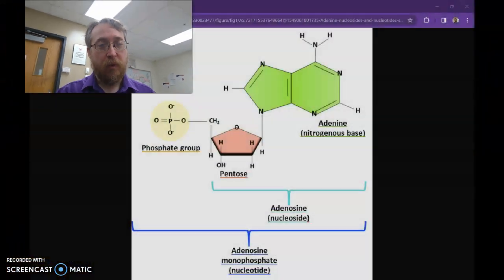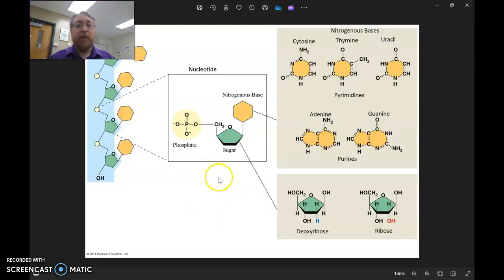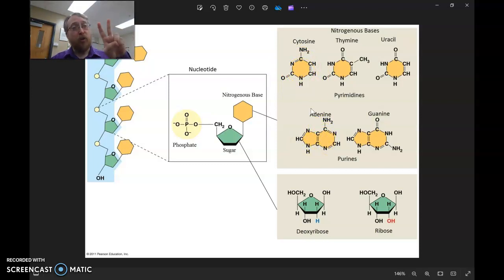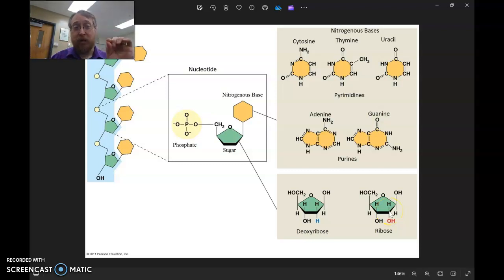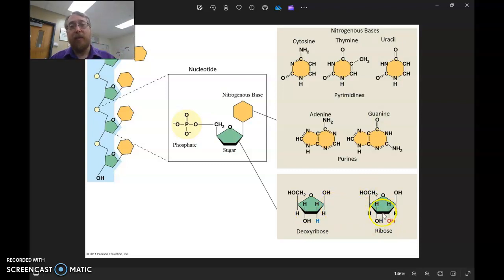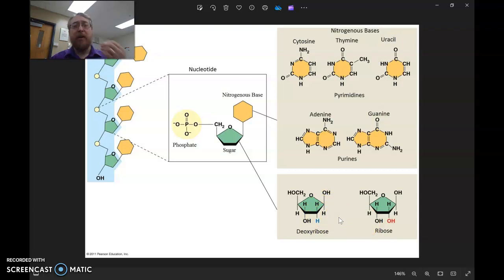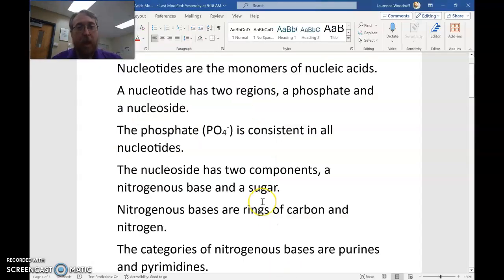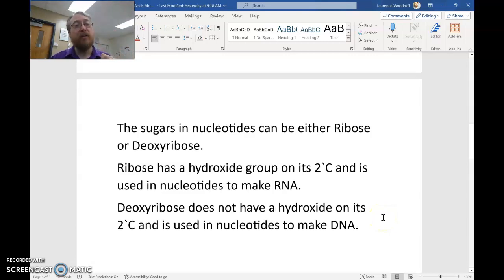Nucleic Acids Part 2: Nucleotides